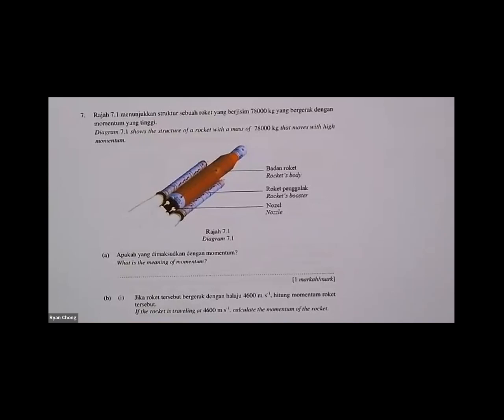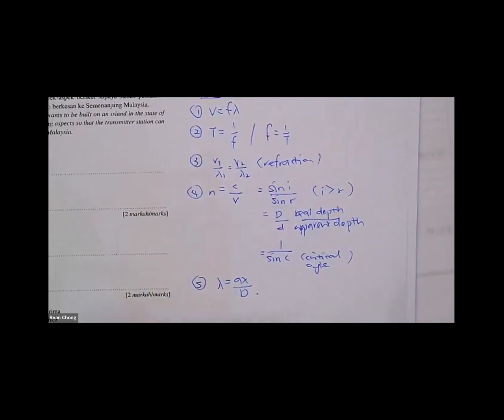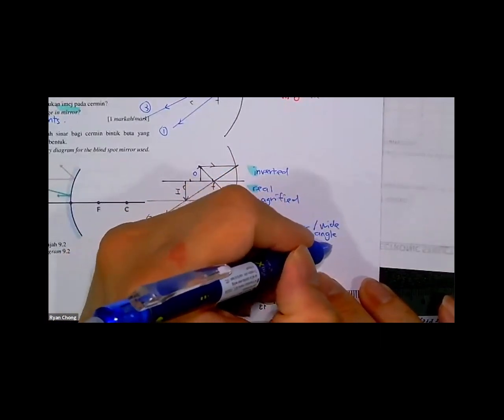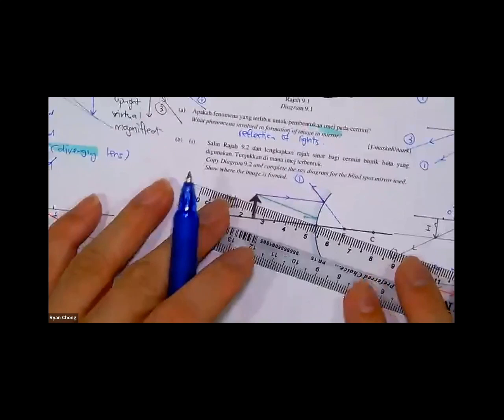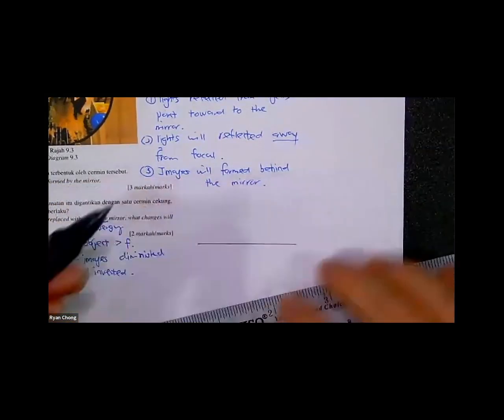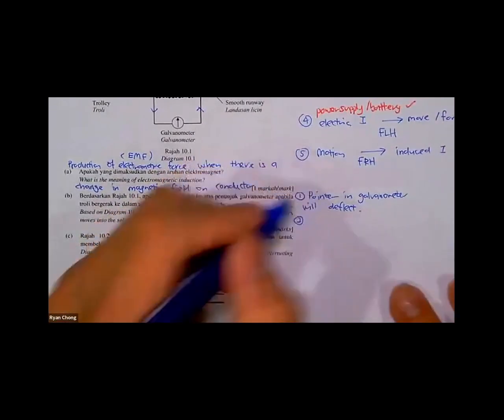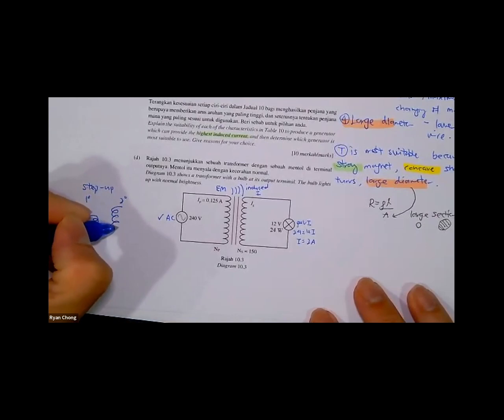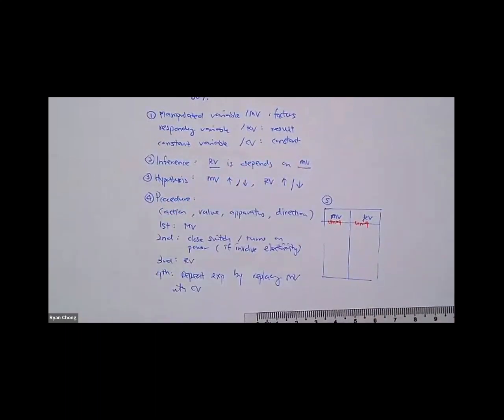SPM INTENSIVE CLASS PHYSIC 2 (SCS EDUCATION)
Are you ready for SPM?